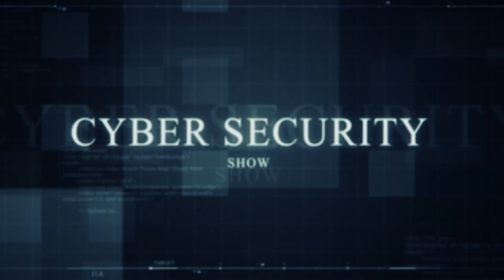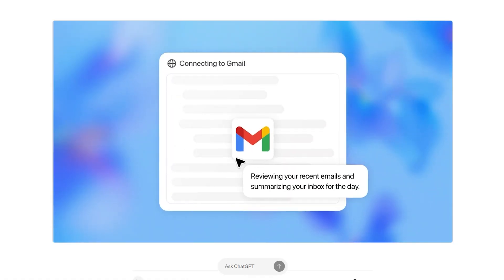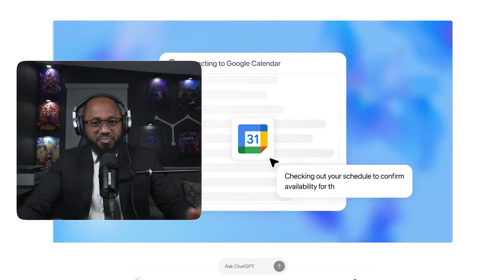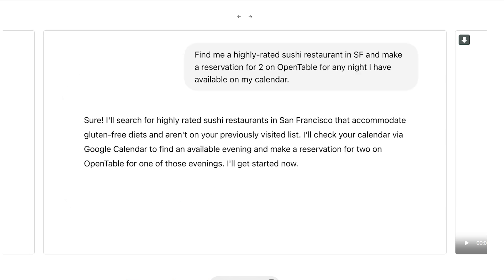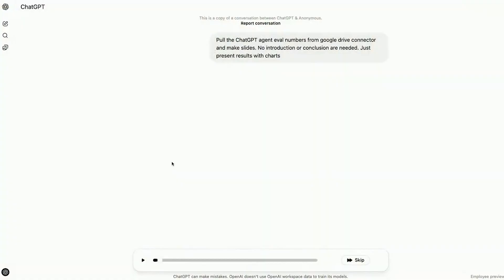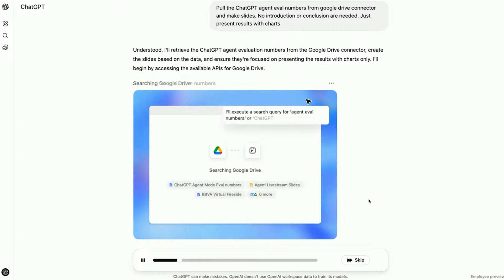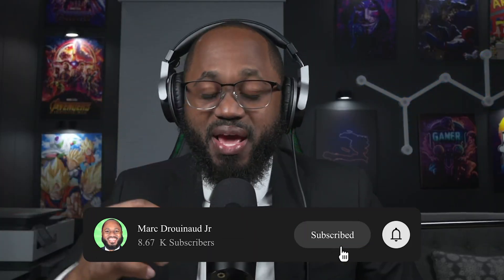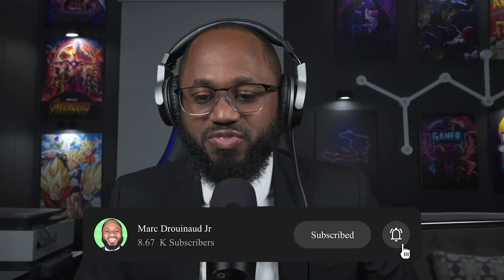OpenAI Shocked The World With ChatGPT AGENT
OpenAI has introduced ChatGPT Agent. In this video, I breakdown what is ChatGPT Agent, how to use it, and the potential dangers it brings to the world.